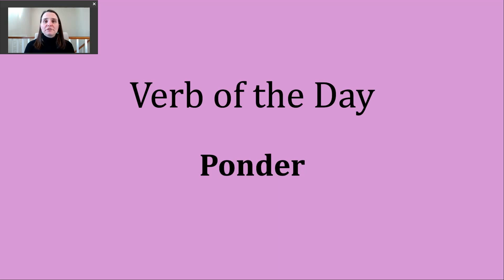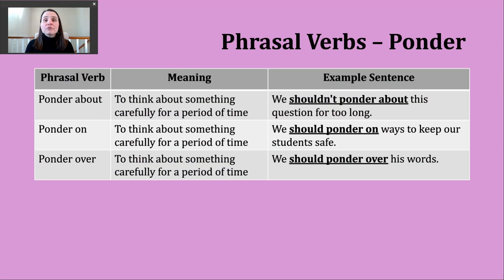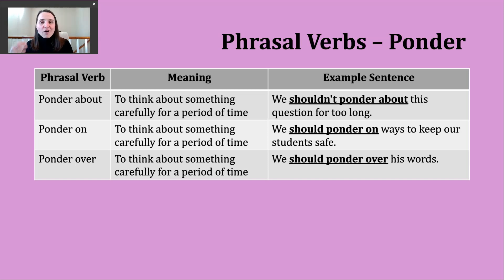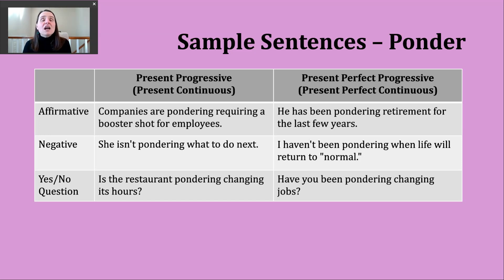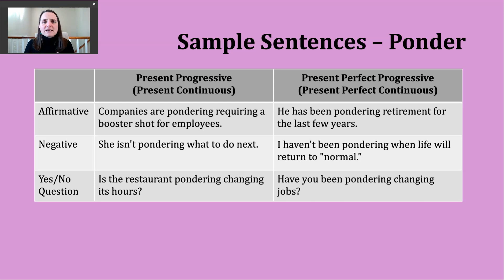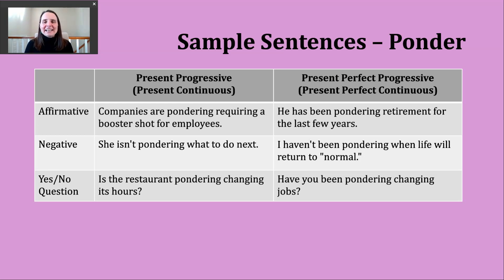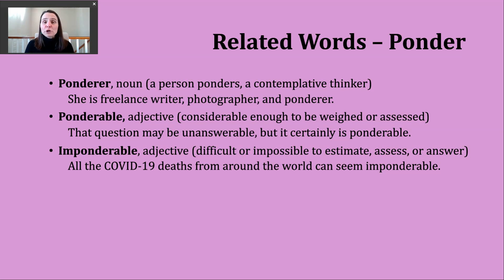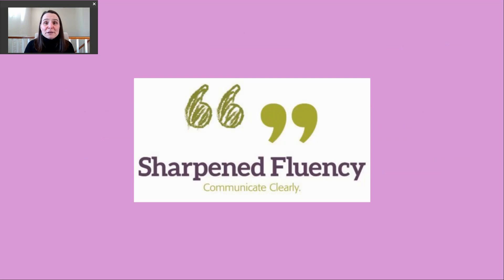Verb of the Day - Ponder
This video discusses (1) some of the meanings for the word PONDER; (2) phrasal verbs using PONDER; (3) how to form affirmative statements, negative statements, and yes/no questions in the present progressive (continuous) and present perfect progressive (continuous); and (4) related words.